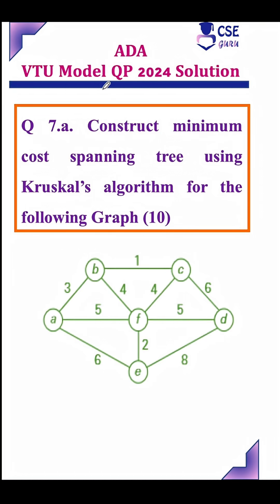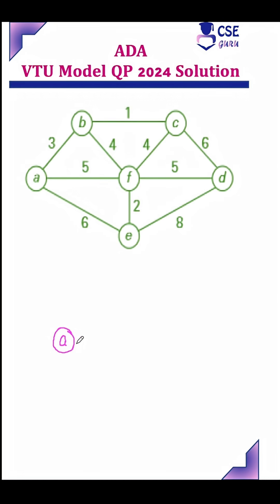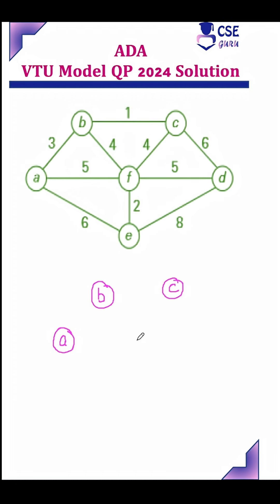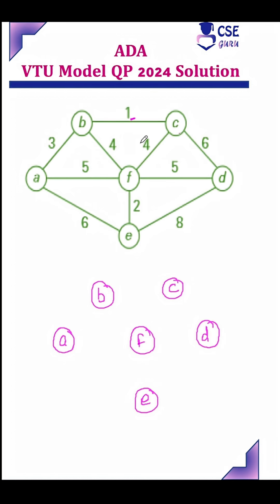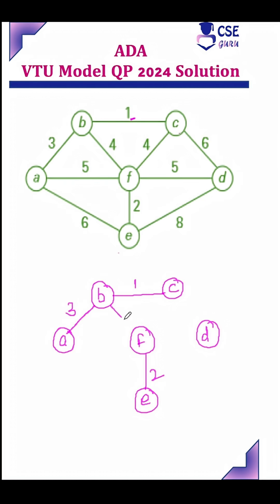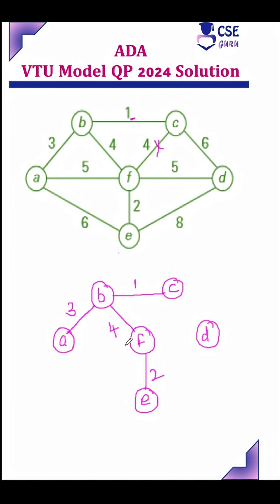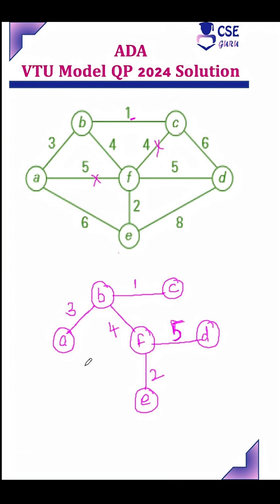Kruskal’s Algorithm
Construct minimum cost spanning tree using Kruskal’s algorithm for the following Graph